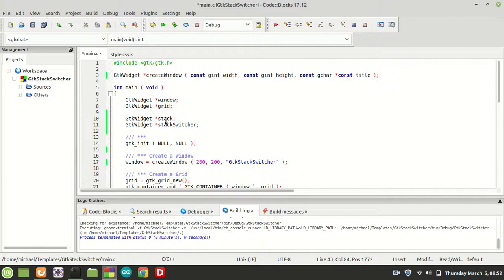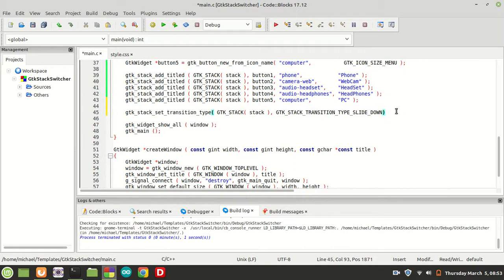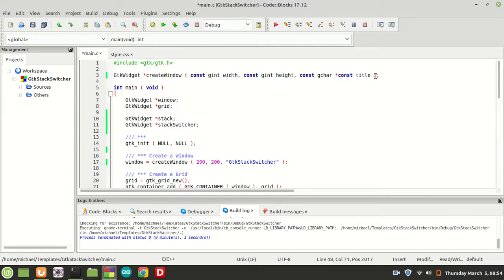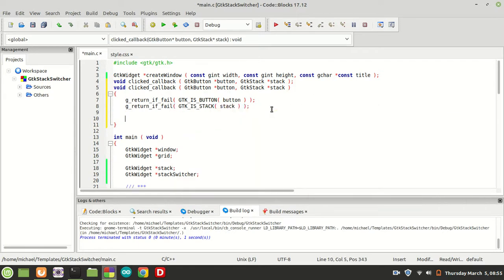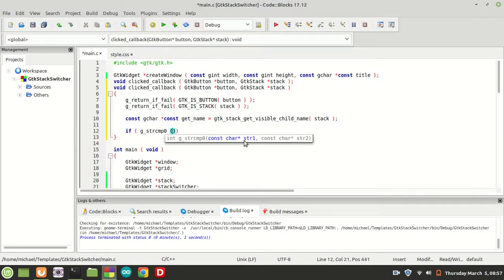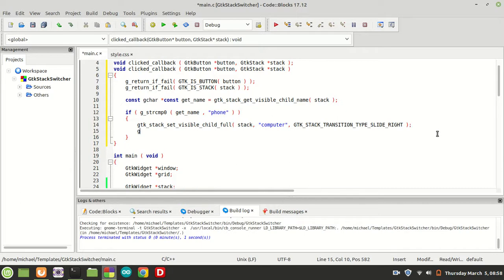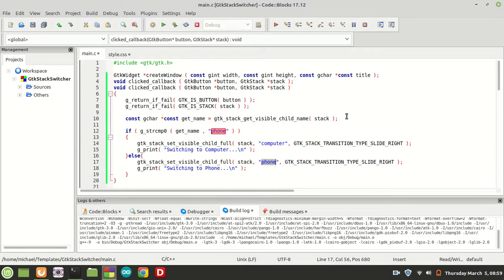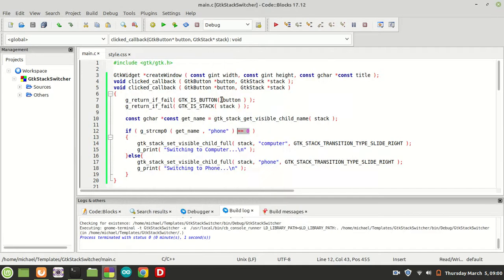GTK GtkStackSwithcer Part 02